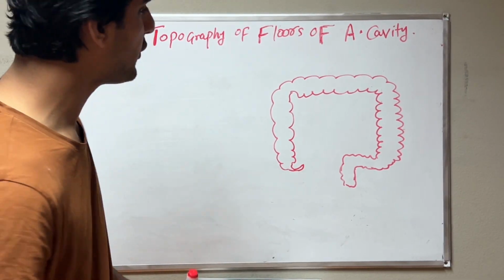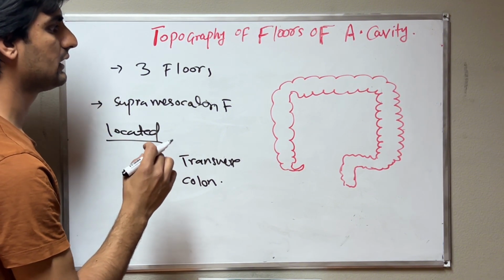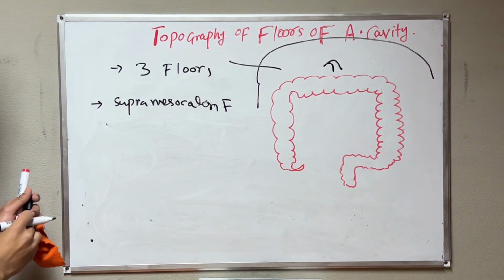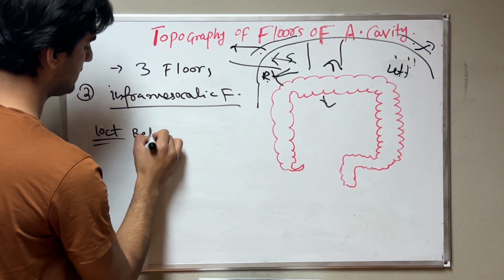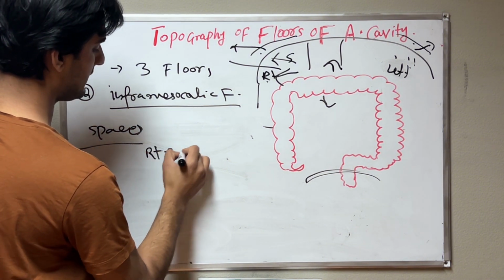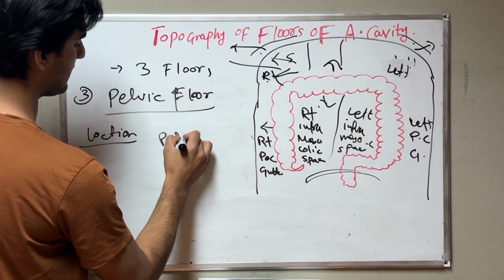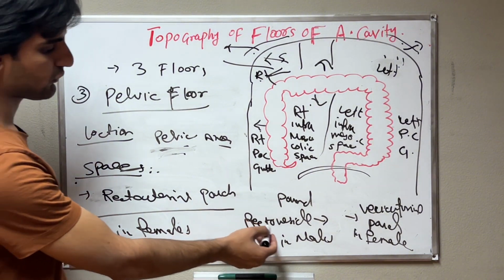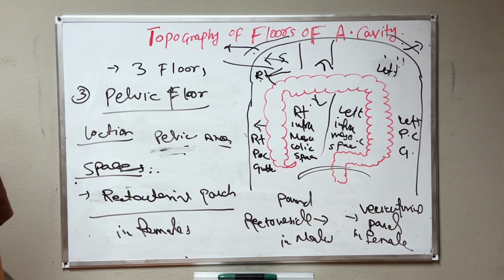Topography of the Floor of the Abdominal Cavity | Splancology